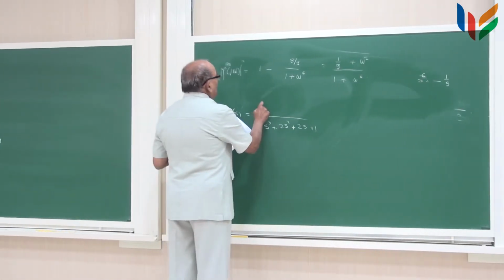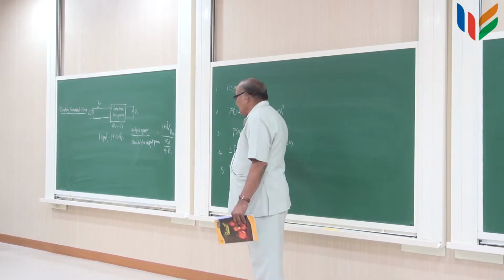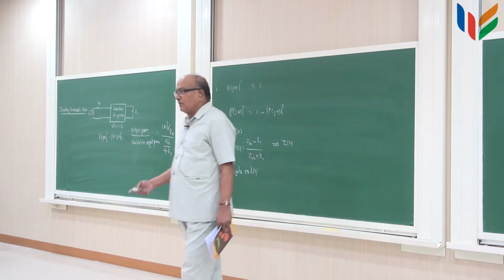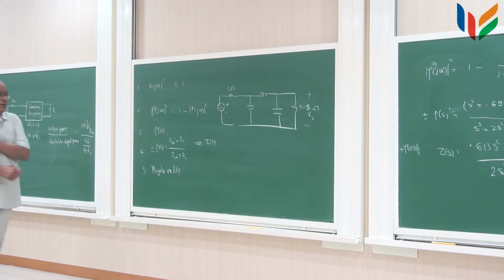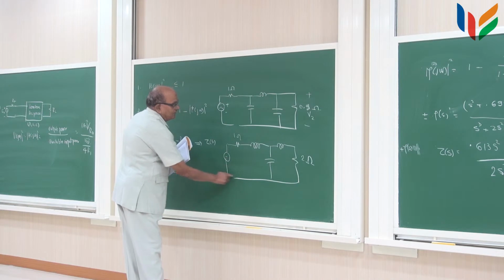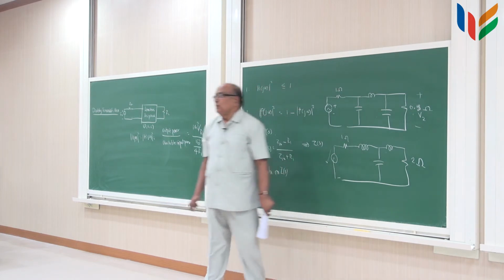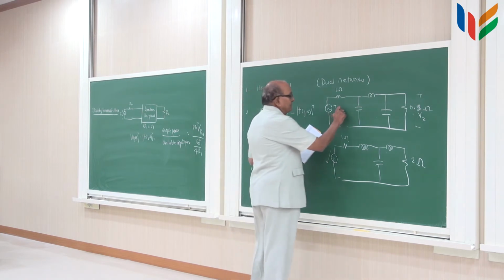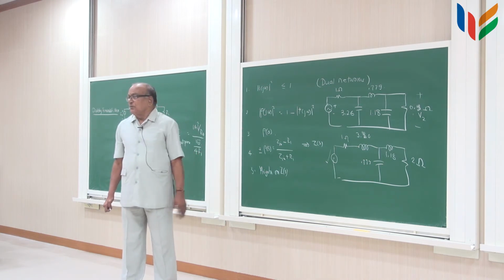EE203_Prof_Sharma_Lecture_25_Ep_02_Mahindra_École_Centrale